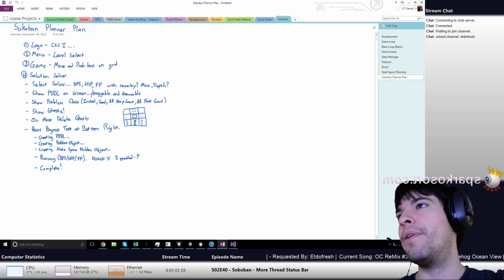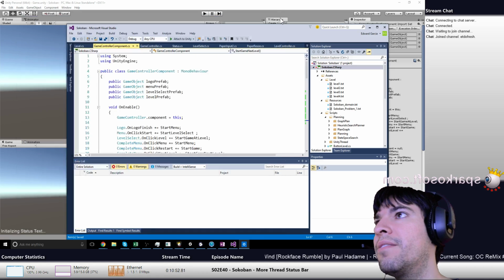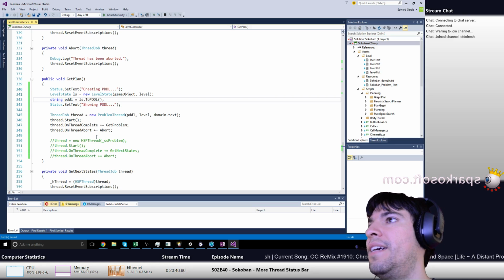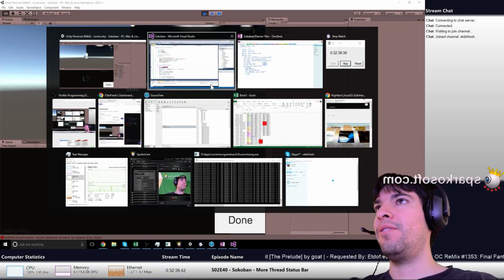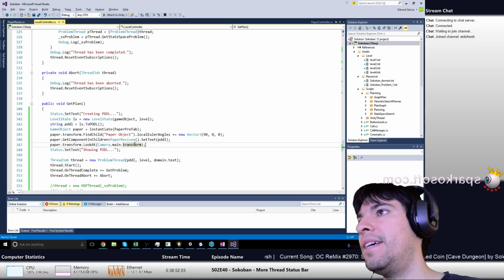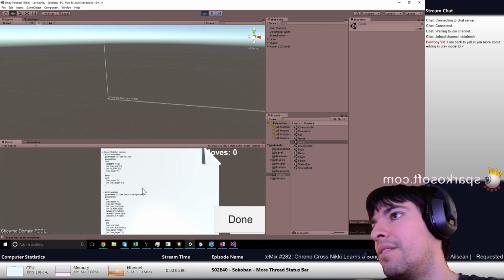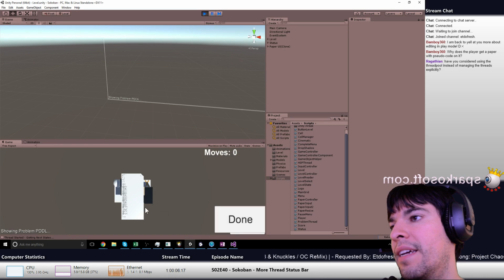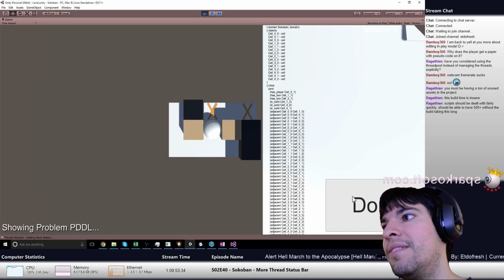S02E40 - Sokoban - More Thread Status Bar